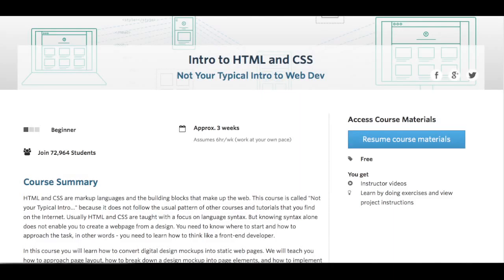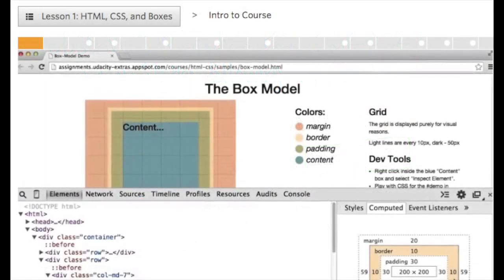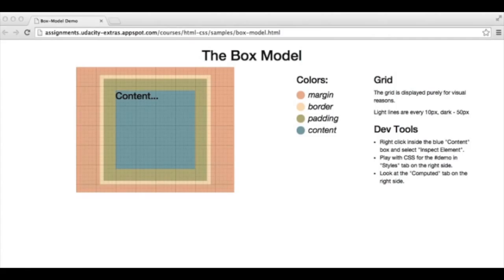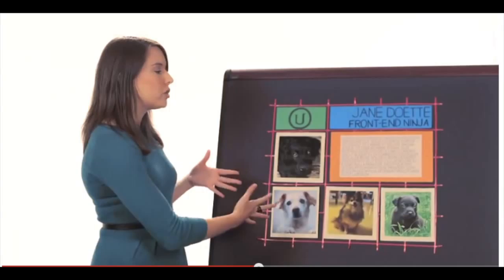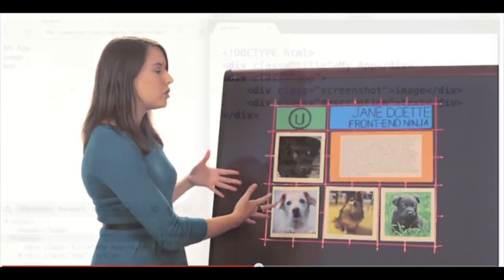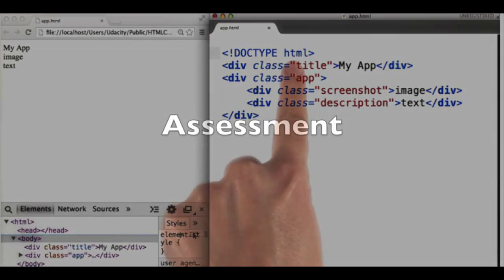class redesign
This video is about class redesign